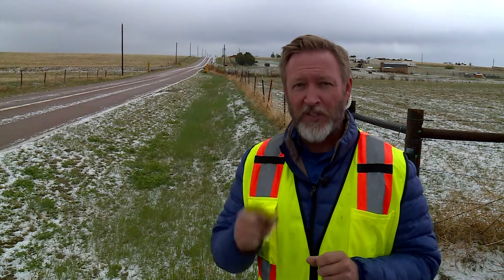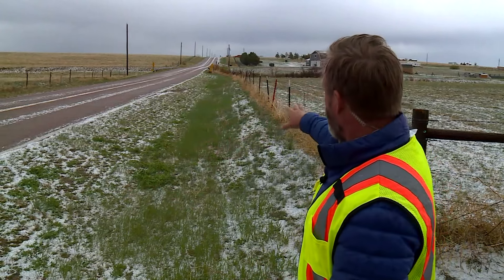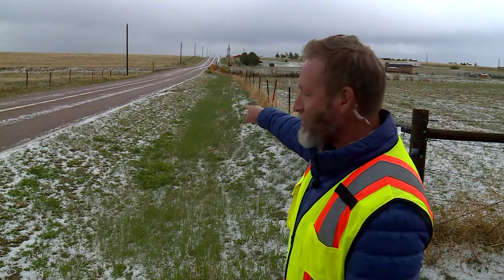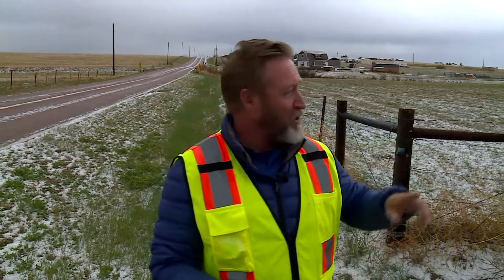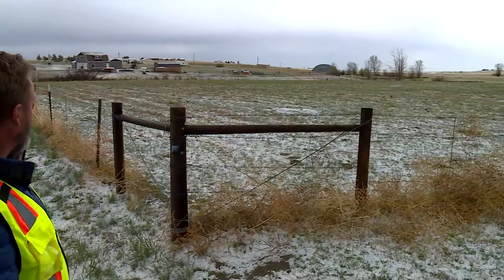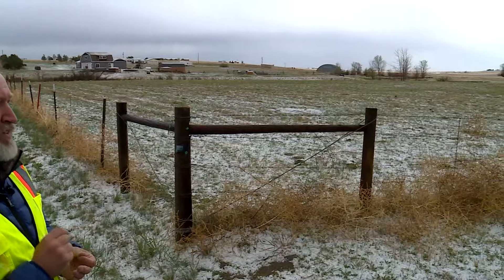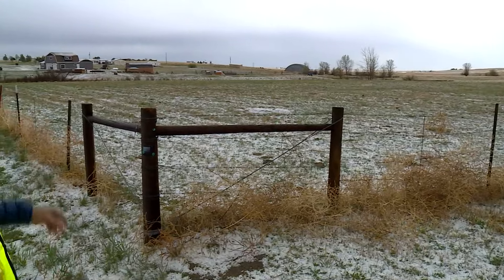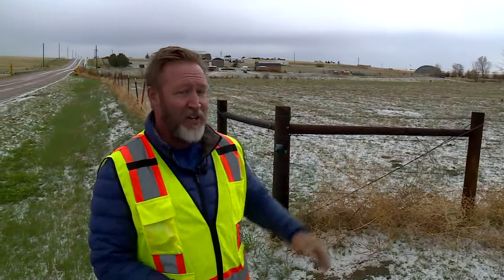Small hail covers road, grass in Peyton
Small hail piled up northeast of Colorado Springs Wednesday.

9NEWS (KUSA) is located in Denver, Colorado.